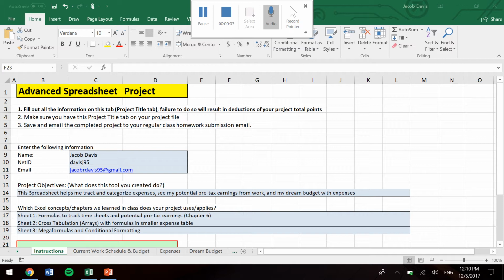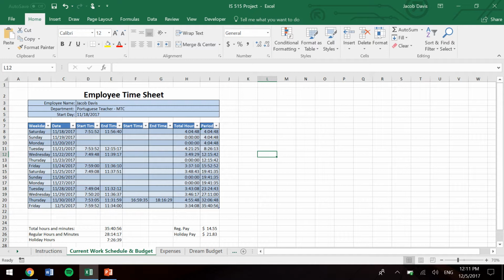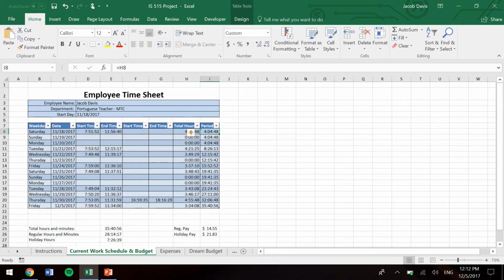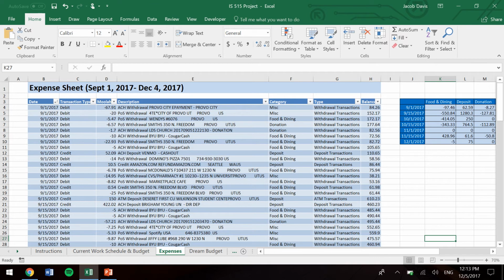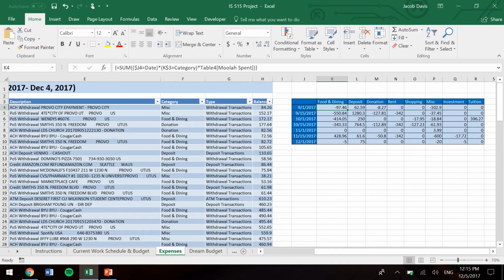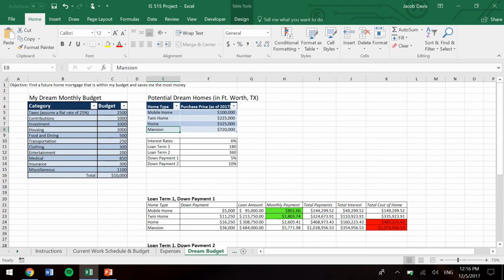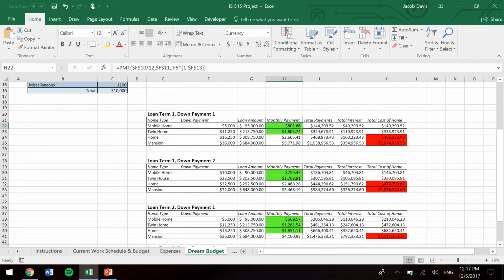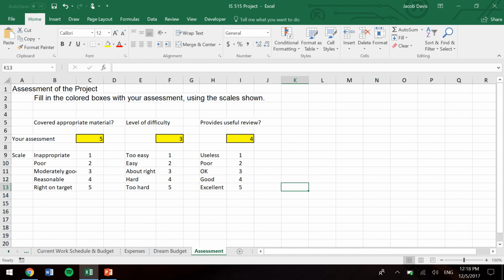Project Video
IS 515 Project Presentation